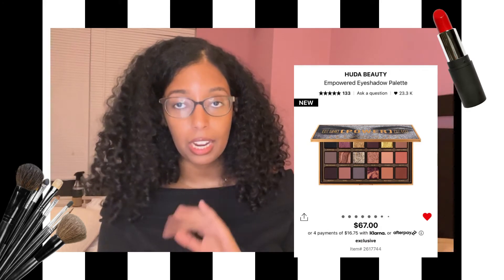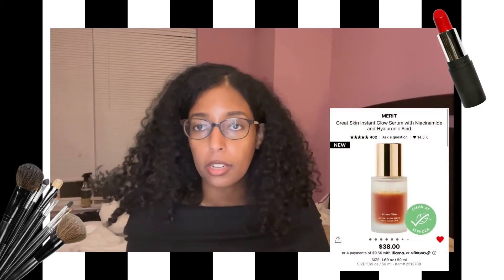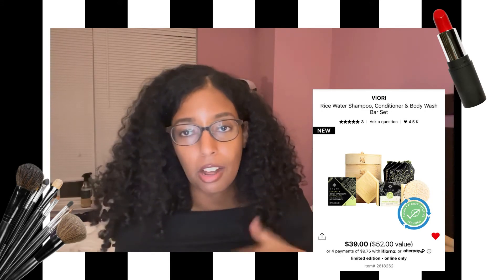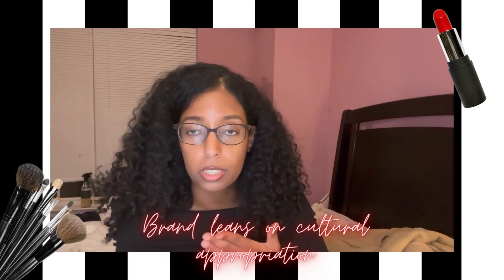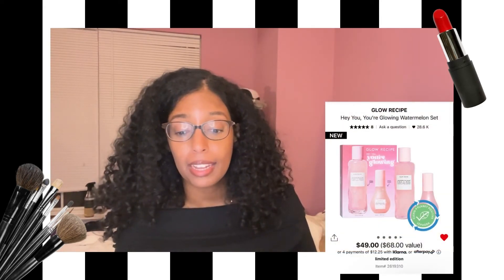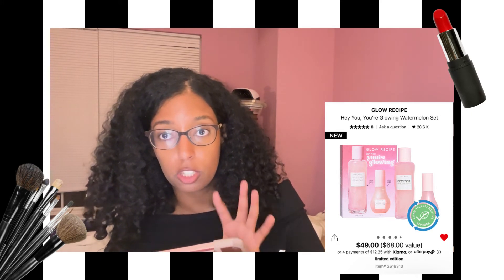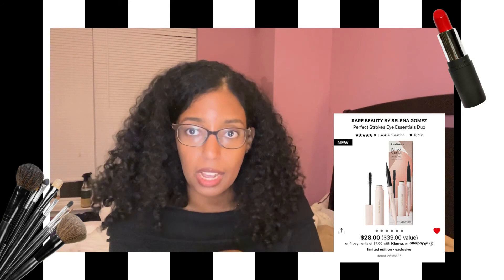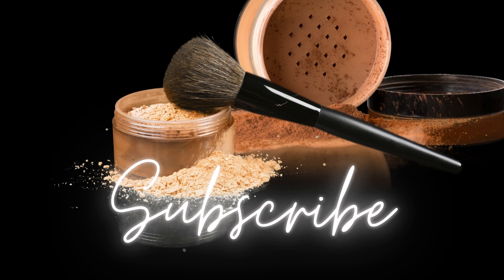Sephora Sale Discussion, What Will I Purchase?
Today we'll casually discuss what will I purchase at the Sephora Sale Fall 2022. Let me know what you think!